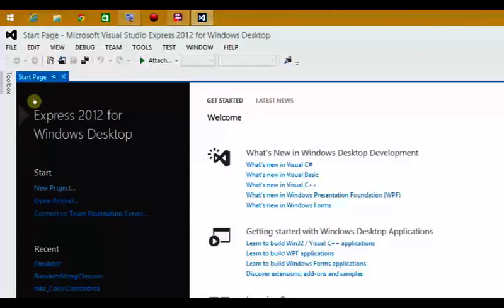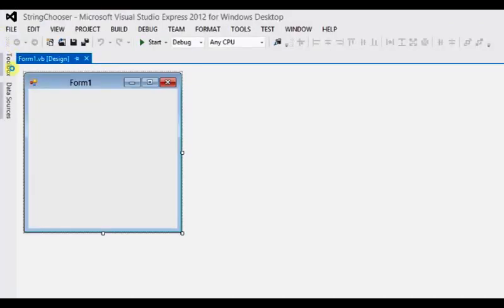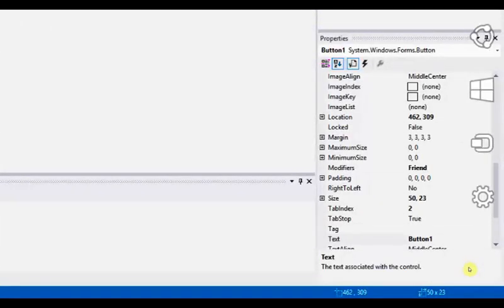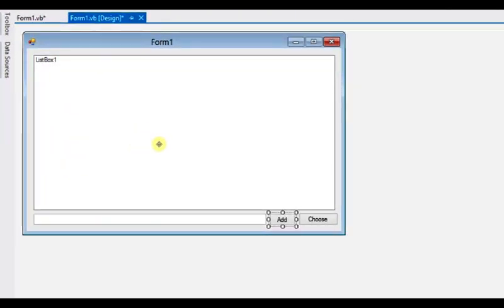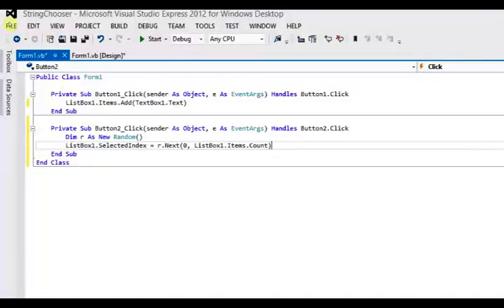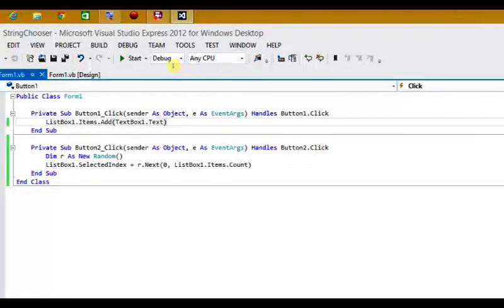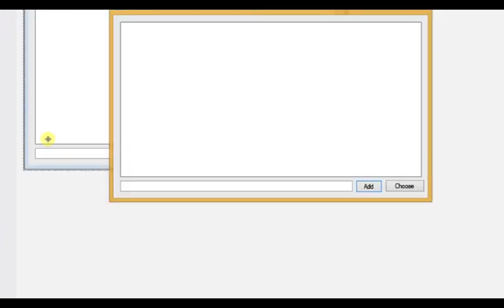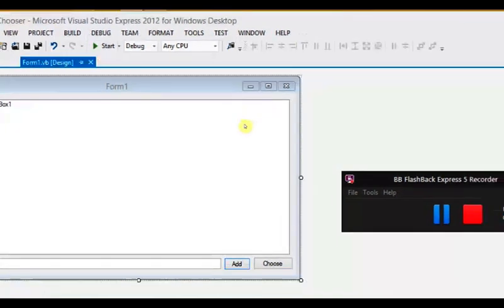VB Functions - Part 1: Random Number Generators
In this video, We'll be using a random number generator to make an application that, we enter strings into a TextBox, click a button, add said strings to a ListBox, and click a button and the app chooses a random string from our list. This isn't the only thing you can do with Random Number generators. They can be used to make "Guess the number" games, randomly 'teleporting' controls and much more.

We'll be covering:
 - the Random class
 - the Random.Next() function
 - Getting the number of total ListBox items
 - Running code or pressing a button on click of the Enter/Return key

It really helps a lot. Our goal is to reach 100 subs at the end of January.